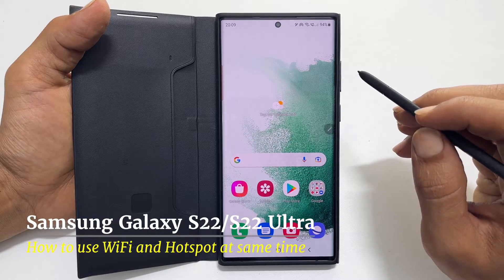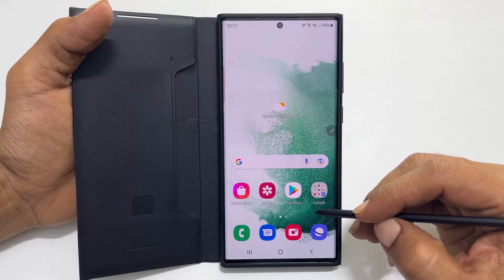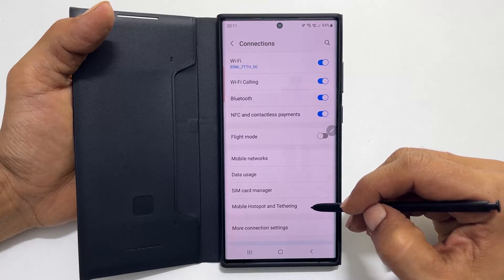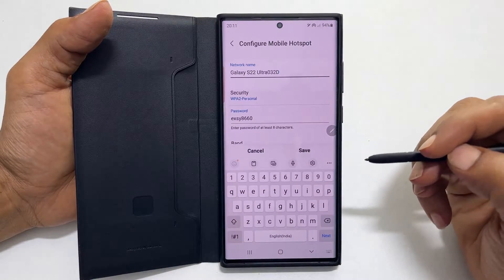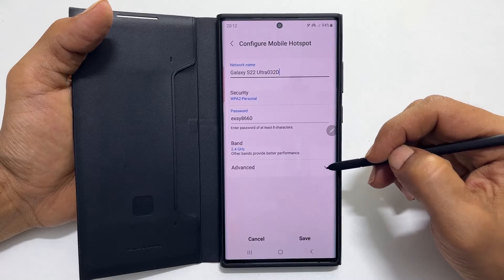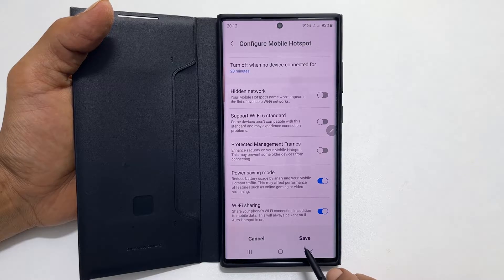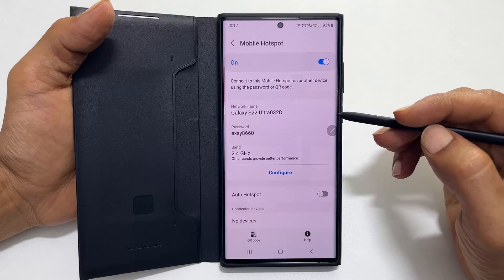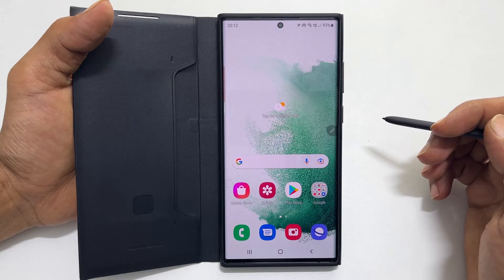How to use WiFi and Hotspot at same time on Samsung Galaxy S22 or S22 Ultra - WiFi Sharing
Video on how to enable mobile hotspot without disconnecting from WiFi. It helps to share  your WiFi with other device as mobile hotspot.